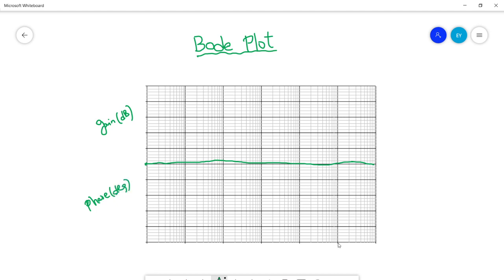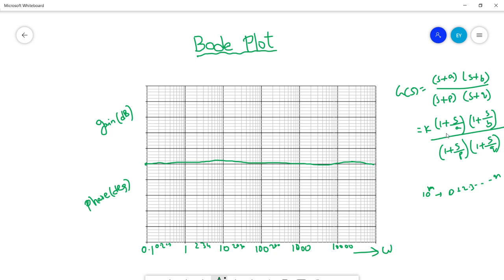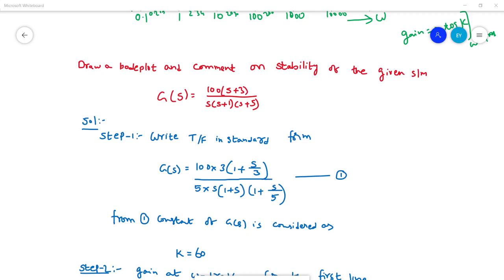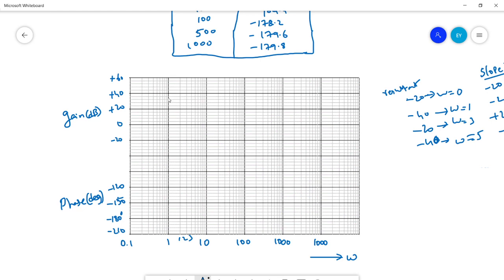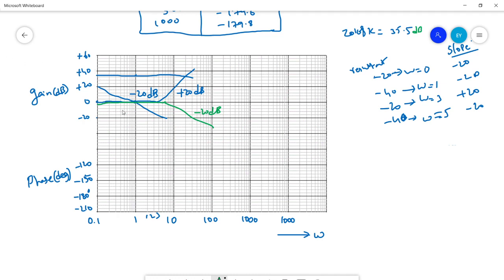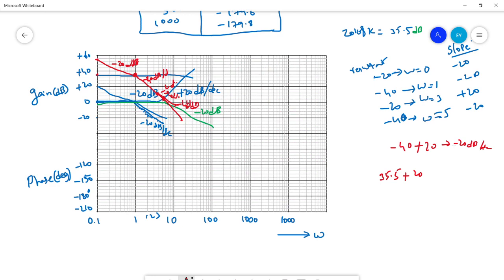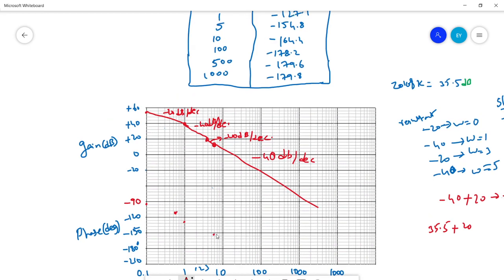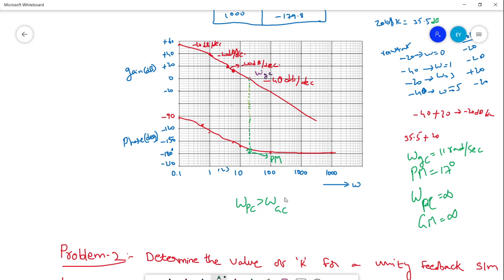Control Systems Lecture- 22 | Problems on Bode Plot- part-1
Problem on Bode Plot